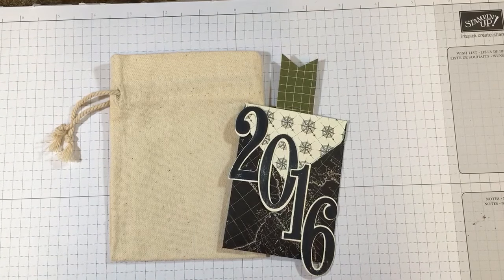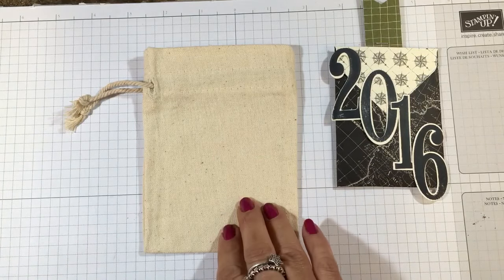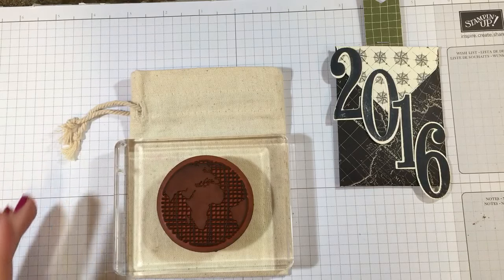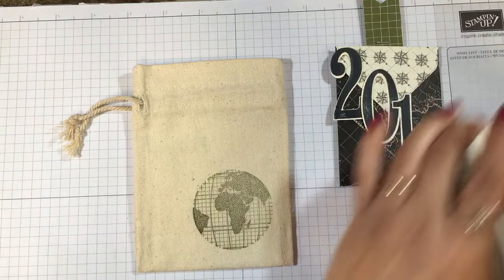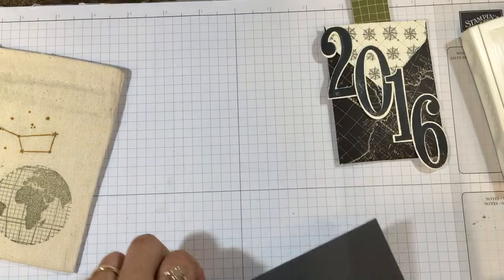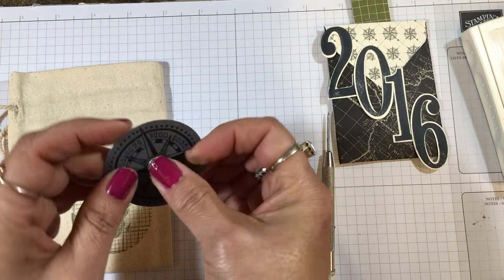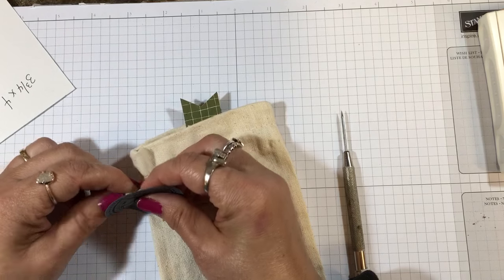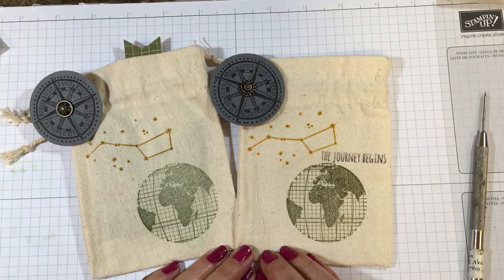Gift Packaging for 2016 Masculine Gift Card Holder with Stampin' Up! Going Global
- Here's a nice presentation idea for packaging a 2016 Masculine Gift card holder using Stampin' Up! products.